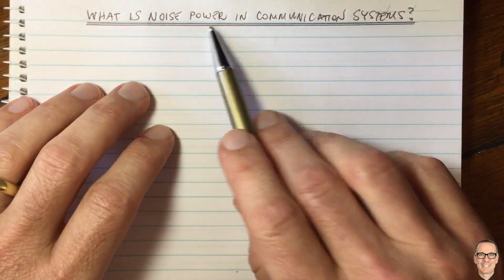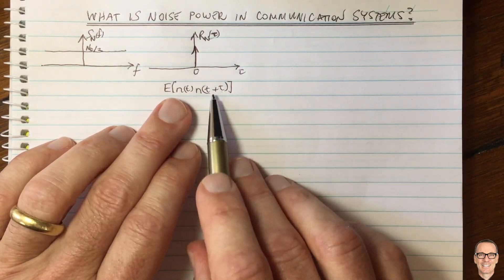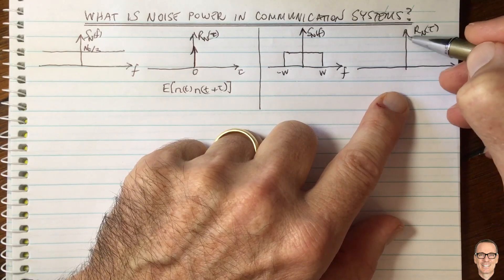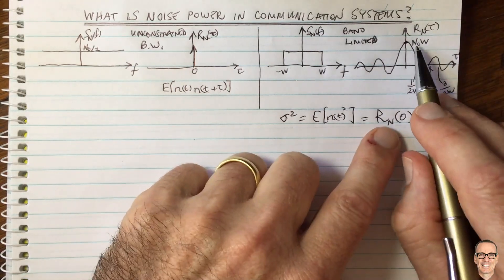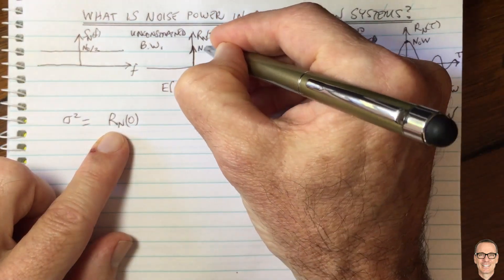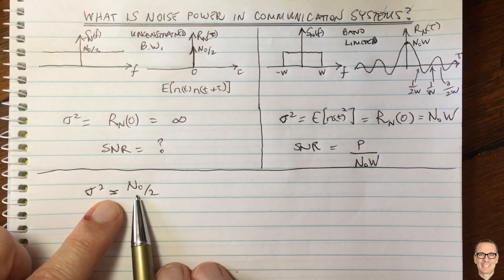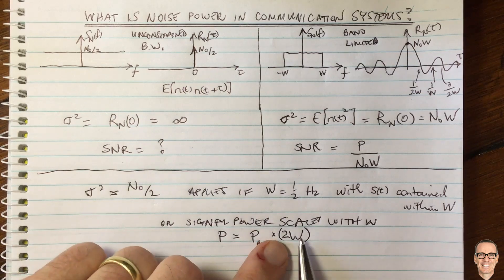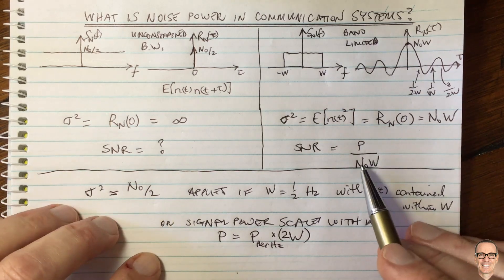What is Noise Power in Communication Systems?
Explains how noise power is calculated in communication systems, and explains one of the common assumptions that is often "glossed over" in textbooks.